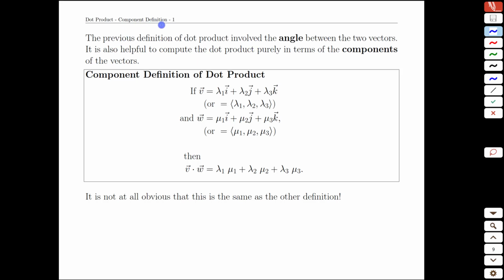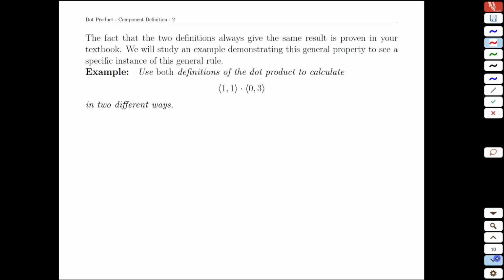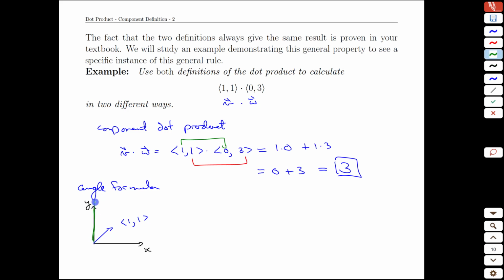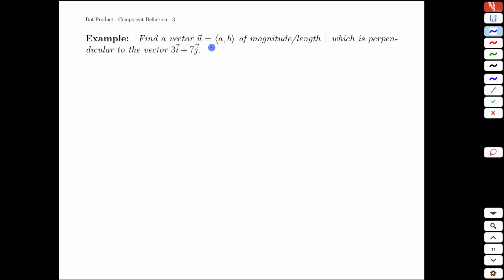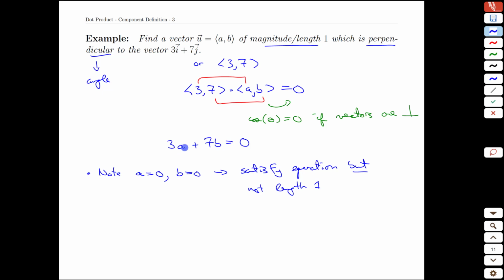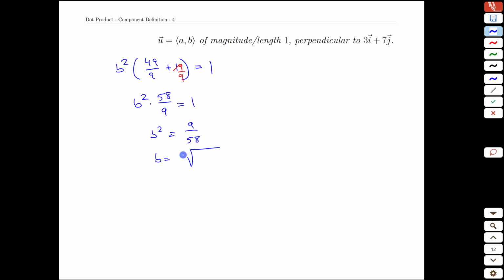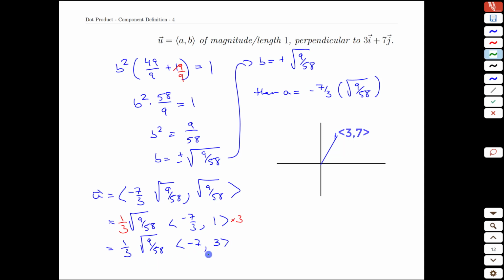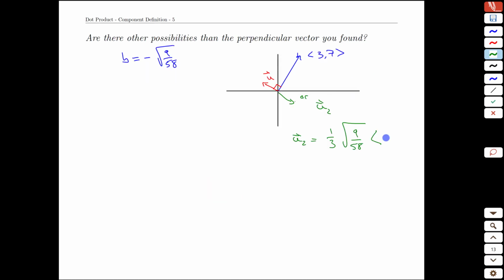Unit 20-3 Dot Product - Component Definition - MATH 121